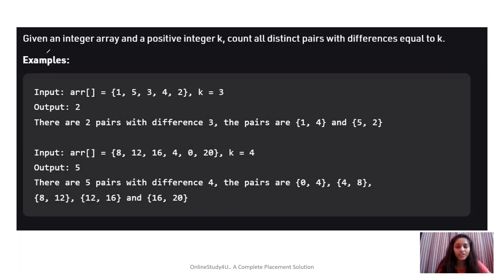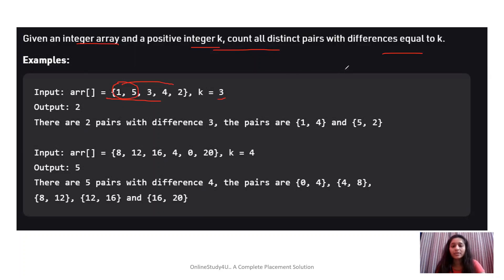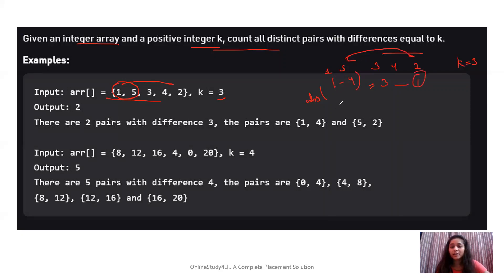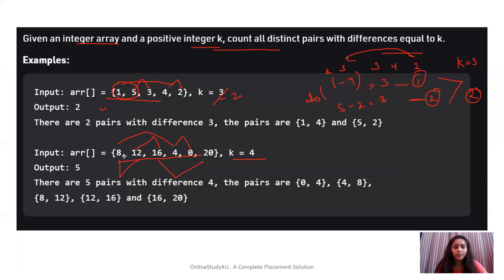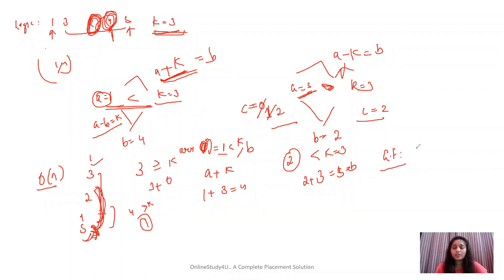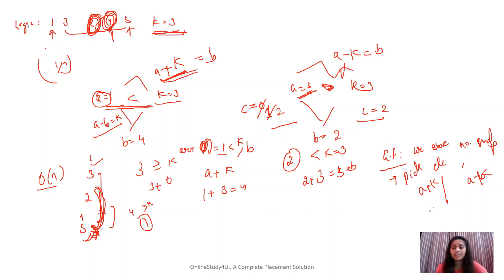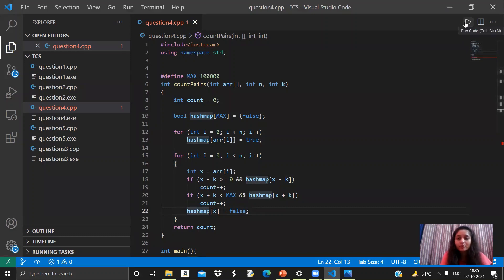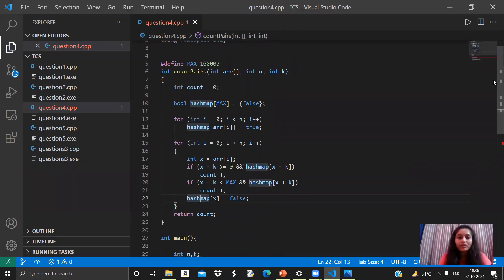TCS NQT: Ninja Topper Test-5 | Previous Year Coding Questions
TCS hiring
tcs hiring
software hiring
jobs freshers
fresher hiring
freshers hiring
Hiring freshers
STEP internship
product company
summer internship
off campus
freshers hiring
Hiring freshers
STEP internship
product company